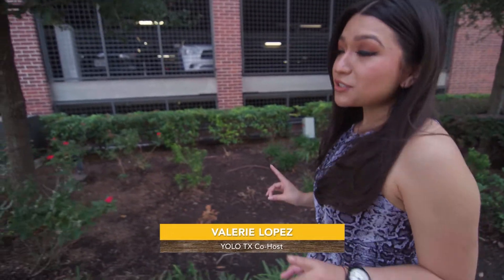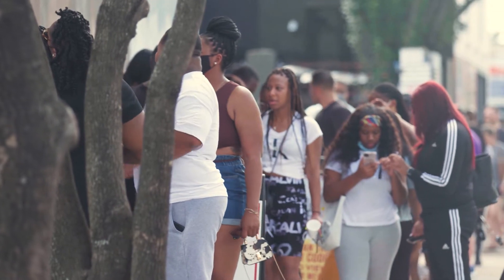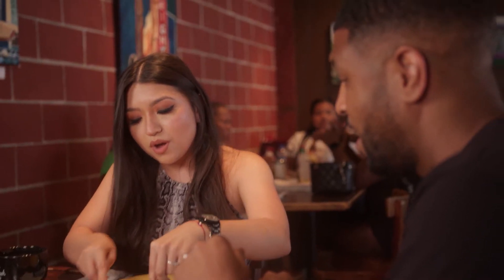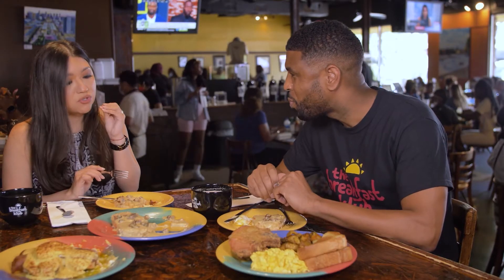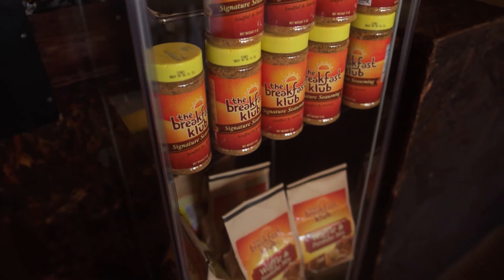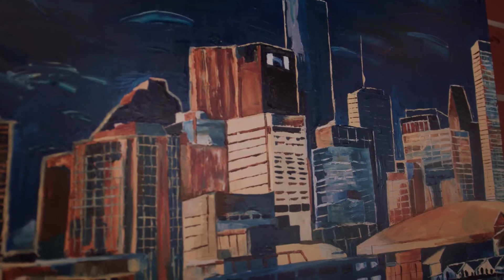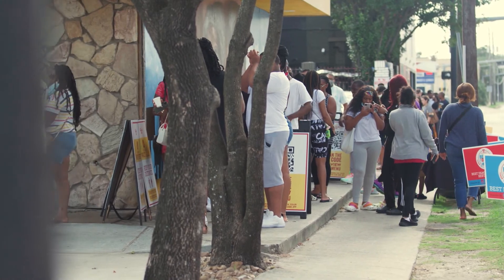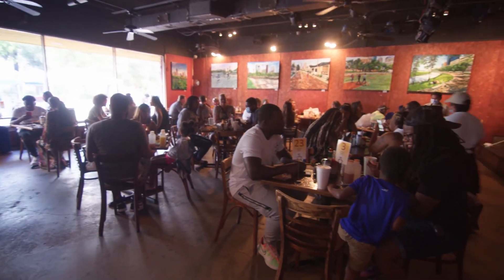Join the Breakfast Klub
For two decades, The Breakfast Klub has been serving the people of Houston the best soul and comfort food. Local patrons and visiting guests wait in a line that circles the building just to get a taste of those wings and waffles.

But The Breakfast Klub dishes out more than that. Pork Chops & Eggs, Katfish & Grits, Klub’s Benedict – just to name a few - are becoming signature platters.  Join YOLO Co-Host Valerie Lopez for long (but quick) awaited trip to this Houston staple.

YOLO TX is a 30-minute “Travel & Lifestyle” television show, airing on 26 broadcast TV markets on Saturdays or Sundays, highlighting topics of interest to Texans. YOLO TX is hosted by Aerin "A.C." Carreno, Ariel Monte, Jay B. Sauceda and Tessa Andrade. Join our YOLO TX team each week as they visit the sights and sounds, events, fairs, festivals, unique cities and towns, restaurants, museums, attractions and seasonal happenings at any given time of the year across Texas and beyond.